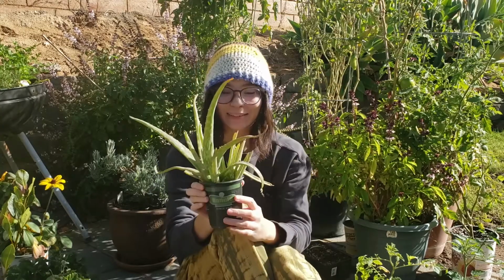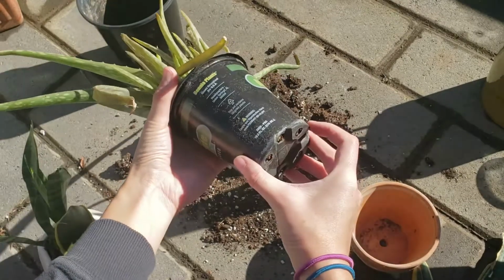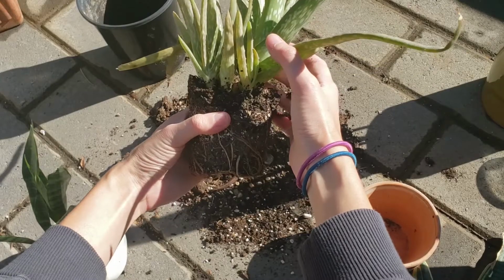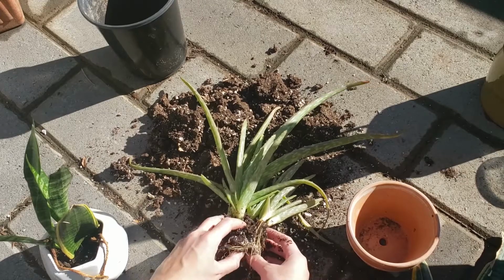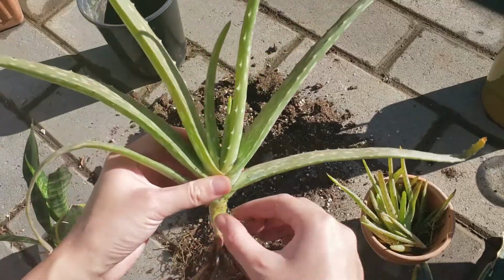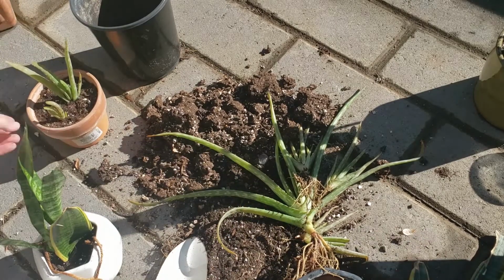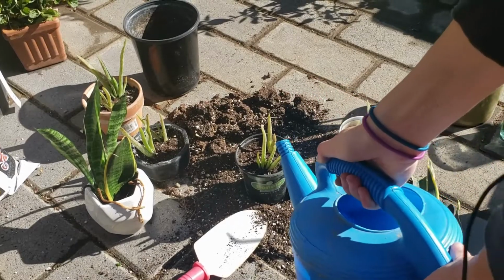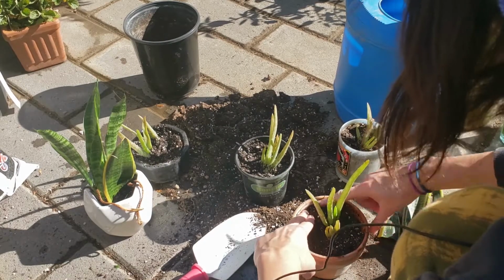Dividing and Repotting Aloe Vera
I have a pot full of ale vera pups and I show you what to do with them!